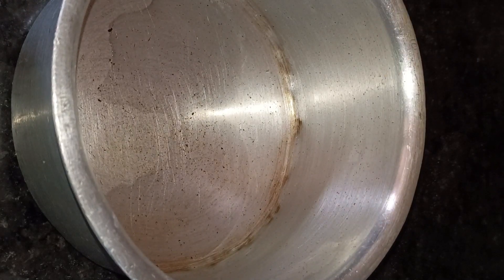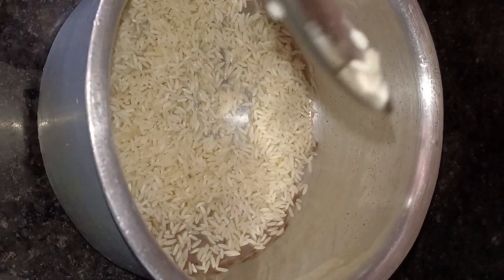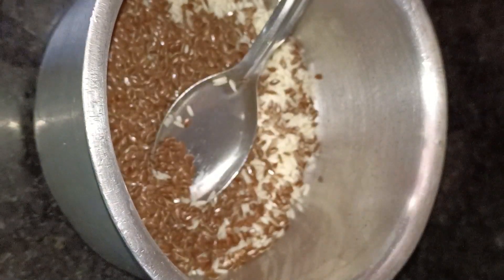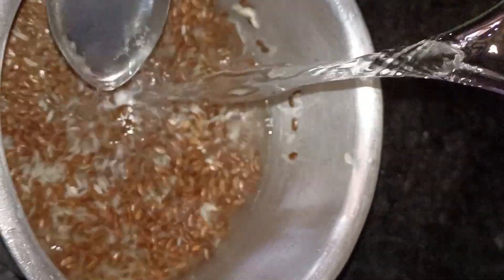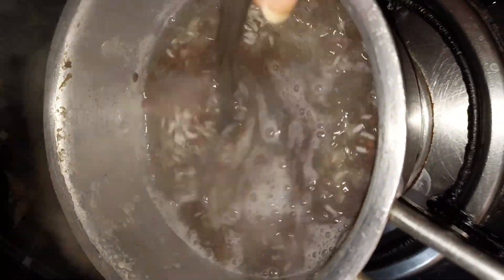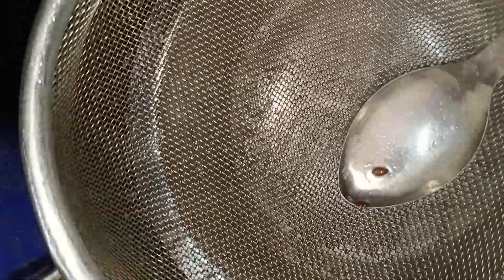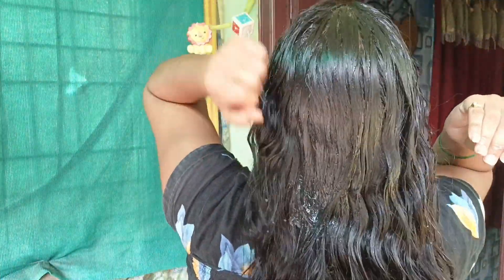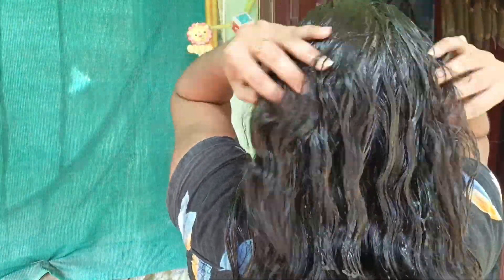30 days extreme hair growth challenge| Most powerful home remedy to grow hair faster longer&stronger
30 days extreme hair growth challenge| Most powerful remedy to grow hair faster| one month challenge